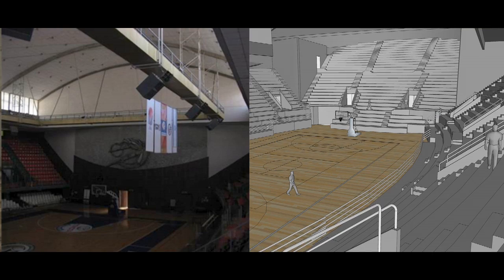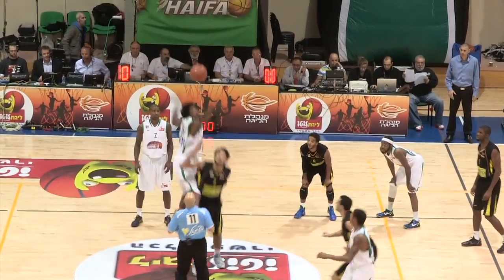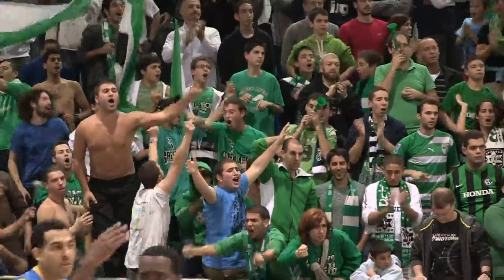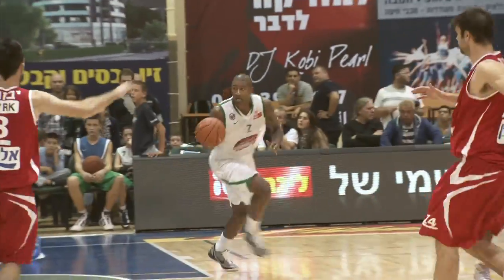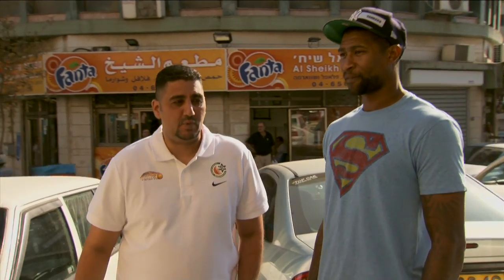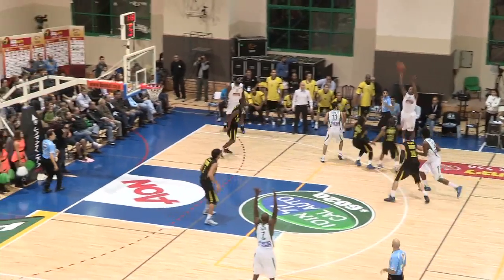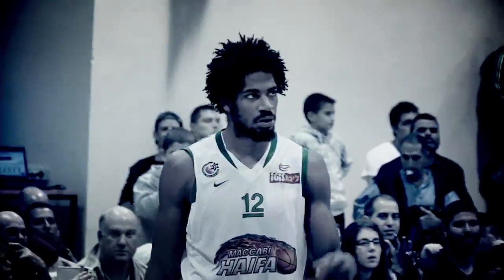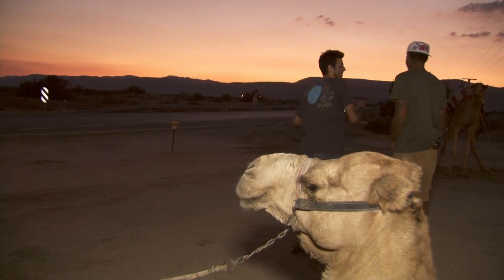Inside Israeli Basketball - Season 3: Episode 2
Maccabi Haifa forward Carlos Powell, a former University of South Carolina star, spends the holidays in Israel visiting the historical town of Nazareth.  The episode features an update on the construction project of Romema Arena, Maccabi Haifa's home court, which is being renovated into the second largest arena in Israel (5,000 capacity) and is expected to reopen for the 2012-13 season.